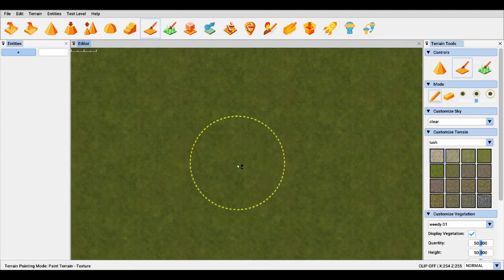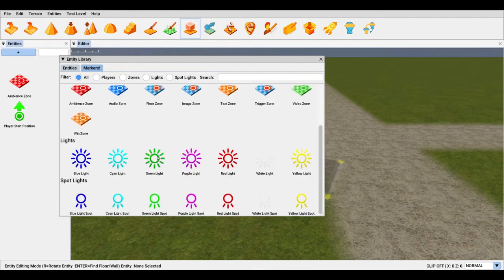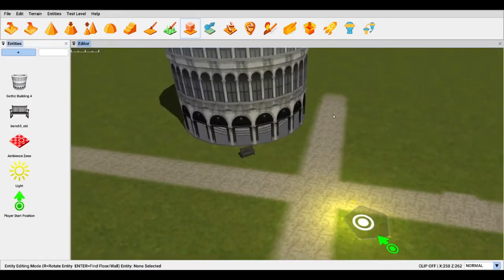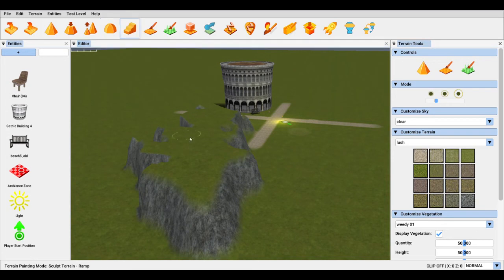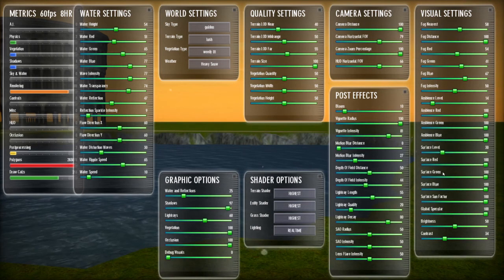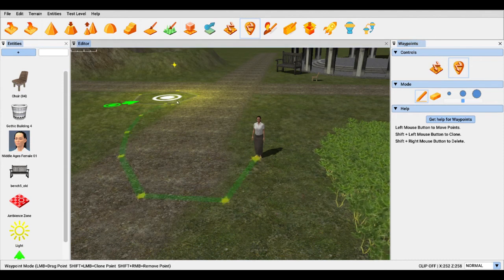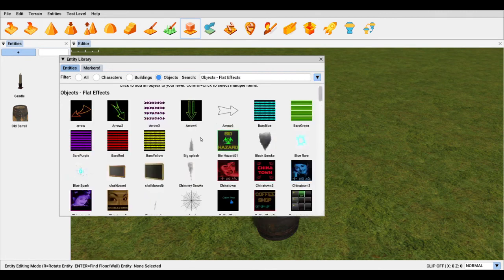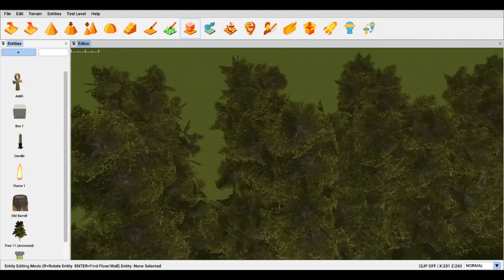An introduction to VR QUEST - and tips and tricks to get the best result!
Here's an introduction to VR Quest and many tips and tricks to help you get the most out of this great VR tool!

for more information about how to combine studying, learning and game creation in the classroom or at home.